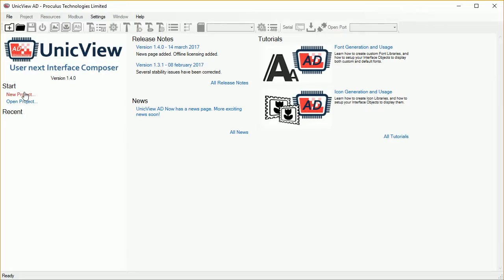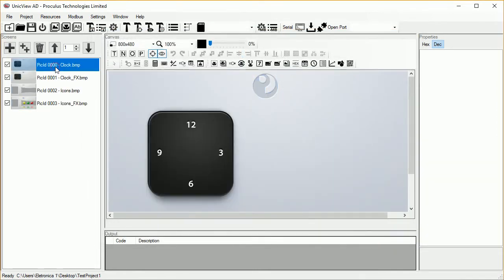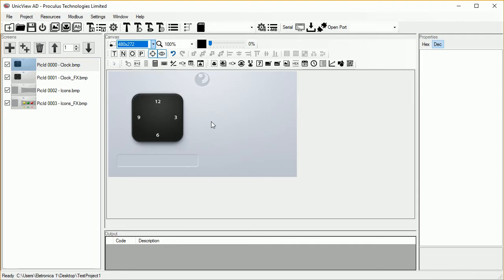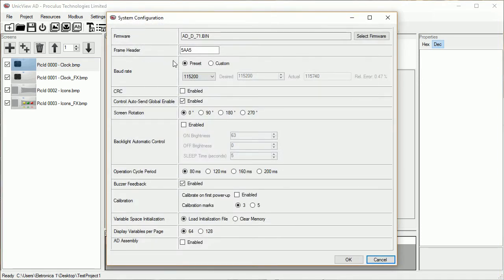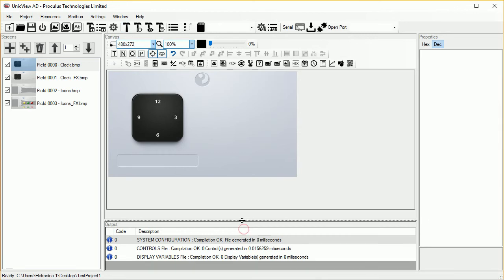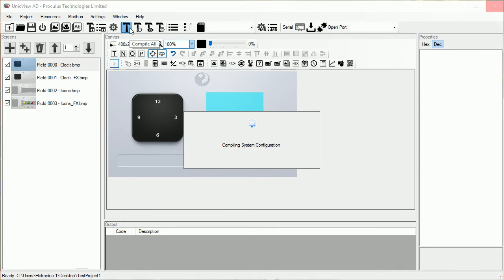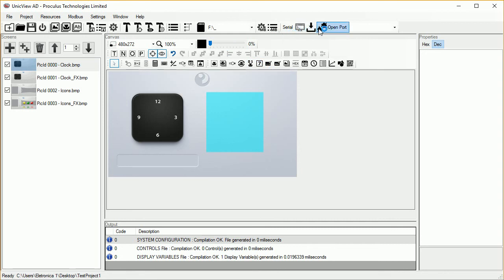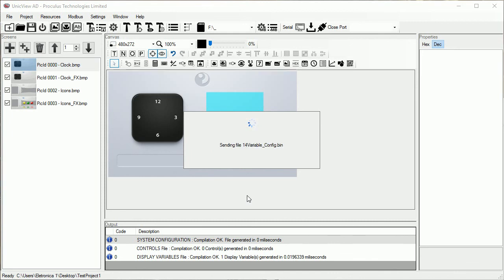UnicView AD - Getting Started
NOTICE: Parts of this video are obsolete as of UnicView AD Version 1.5.0. We're on the process of creating updated videos.

This is a quick guide on how to get started at UnicView AD.